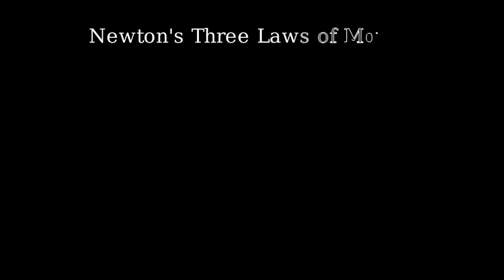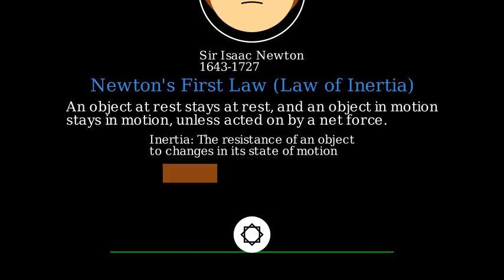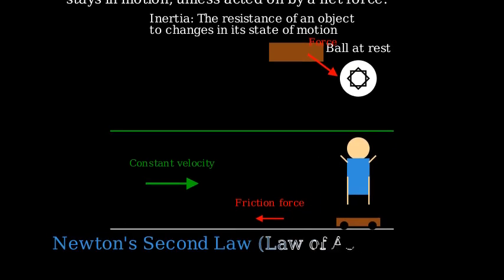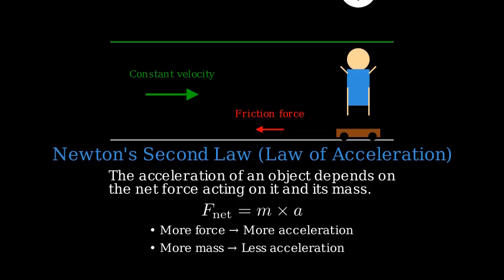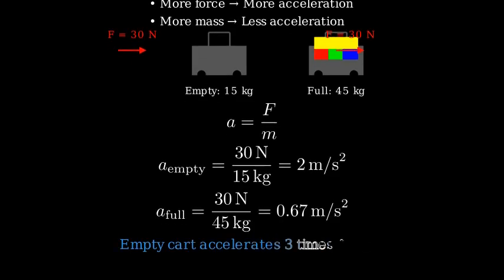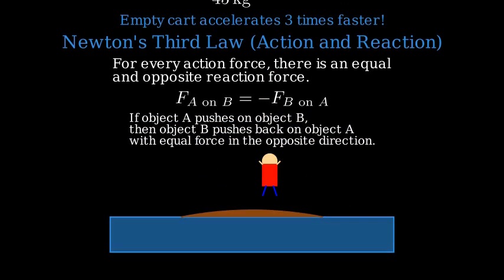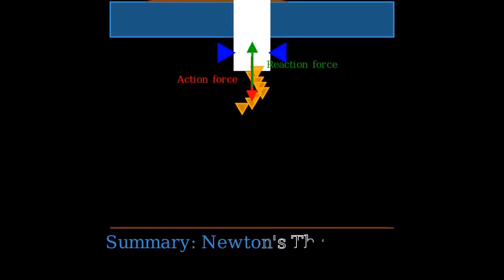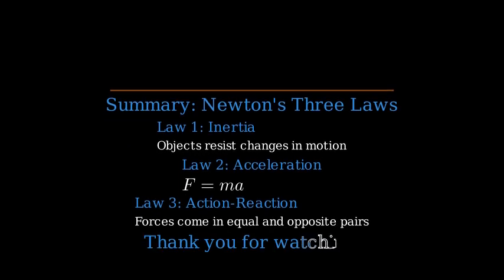Short introduction Newton’s Laws